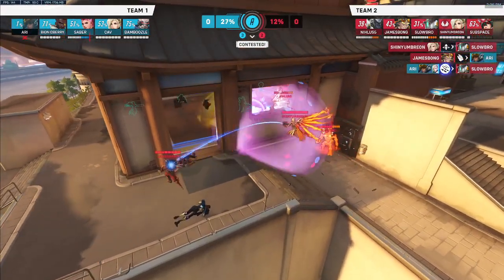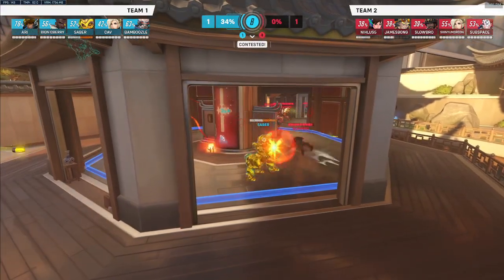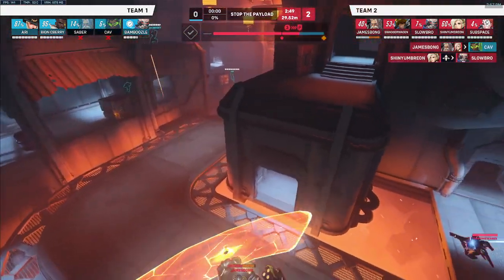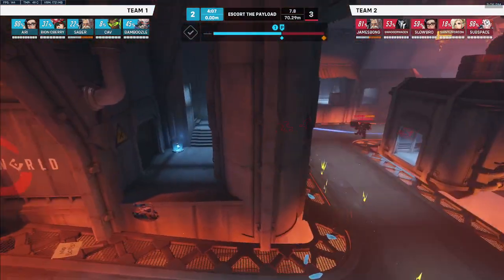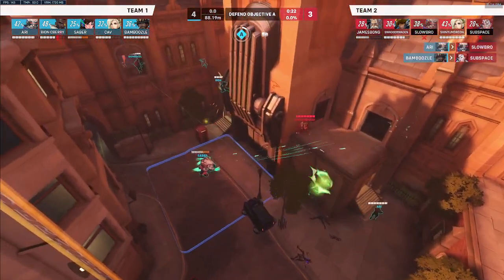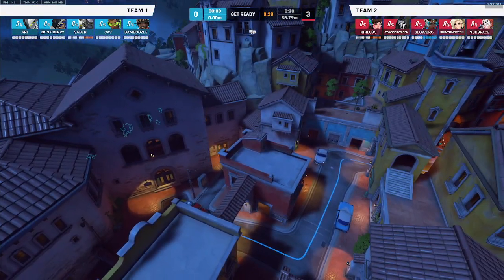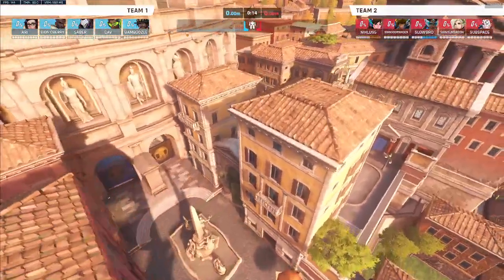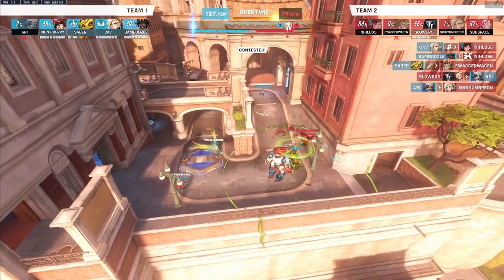LFGS Winter 2023 Tournament | Playoffs | Matches 1 and 2 Recap